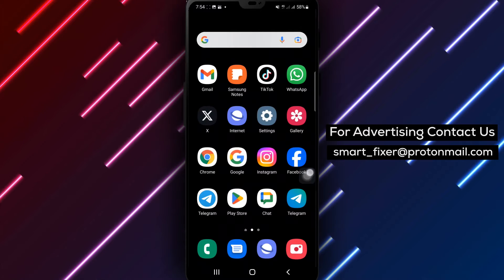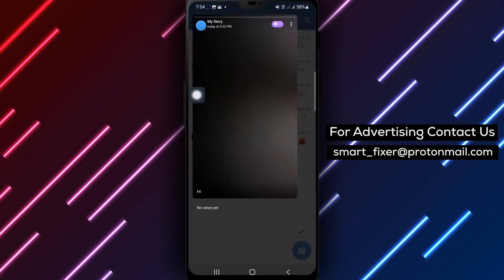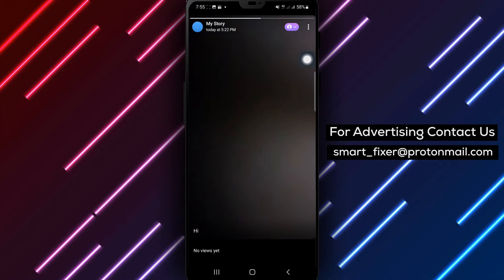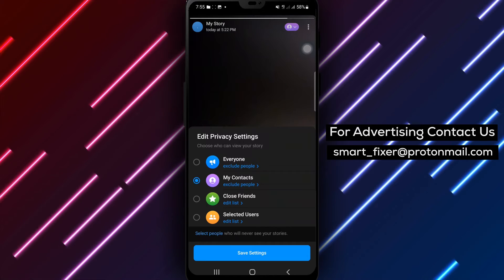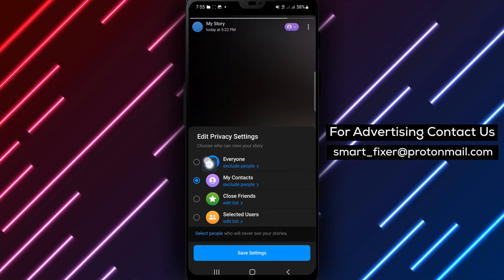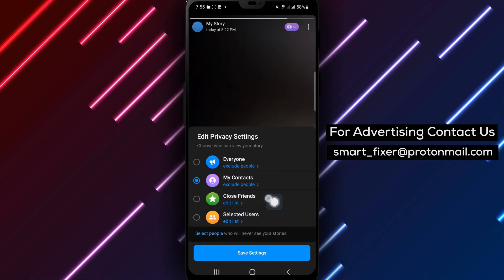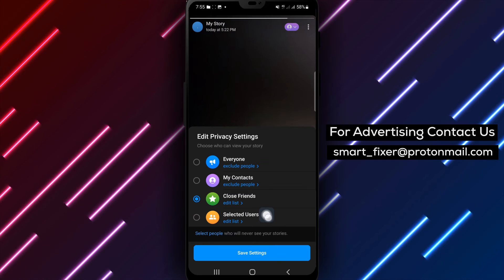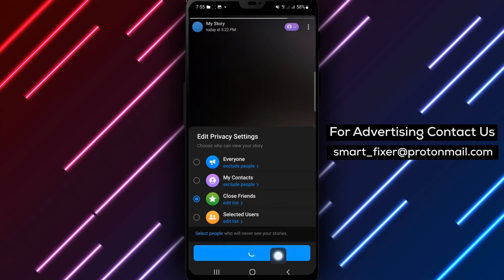How To Edit Telegram Story Privacy Settings - Full Guide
Learn how to edit your Telegram story privacy settings with this comprehensive guide. Protecting your privacy is crucial, and we'll walk you through the steps to customize your story privacy settings in Telegram:

1. Open Telegram app on your Android device.
2. Drag down your chat screen to enlarge the stories, and tap on your profile picture to open your story.
3. Tap the two people icon in the top-right corner of your story.
4. From there, you can change it to any of the 4 privacy settings: Everyone, My Contacts, Close Friends, and Selected Contacts.
5. Tap Save Settings.

By following these steps, you can have full control over who can view your Telegram story. Keep your stories private and share them only with the desired audience.

Protect your privacy and make the most out of your Telegram experience.